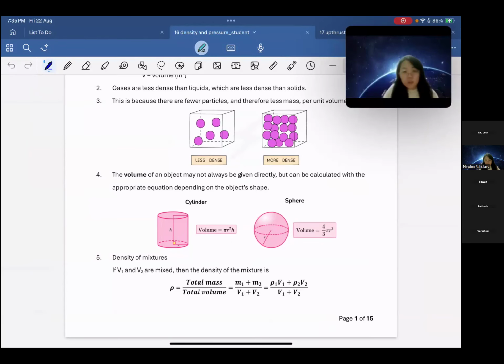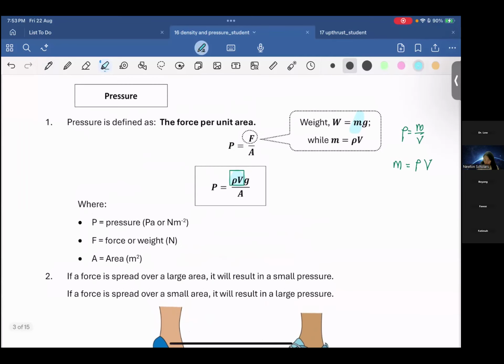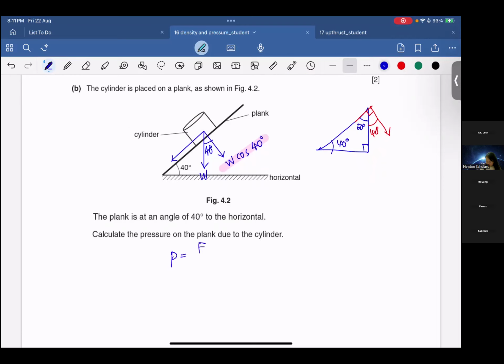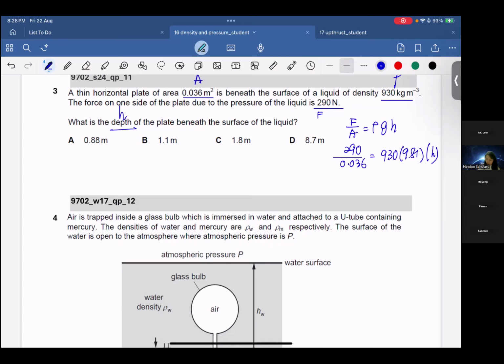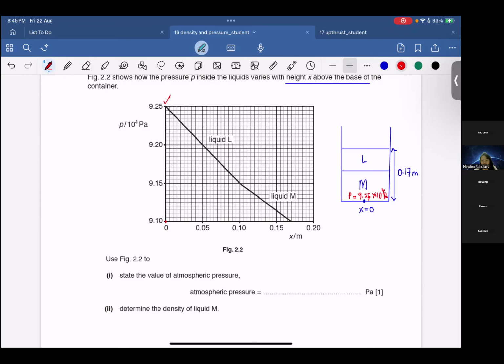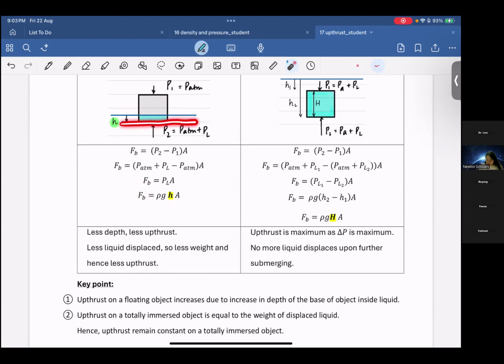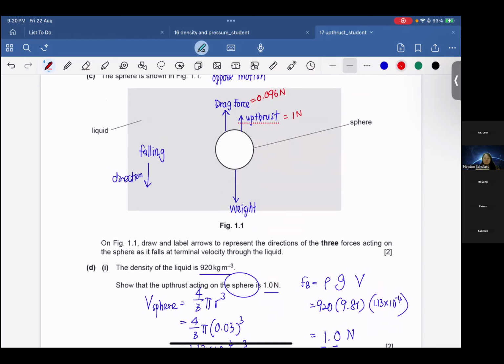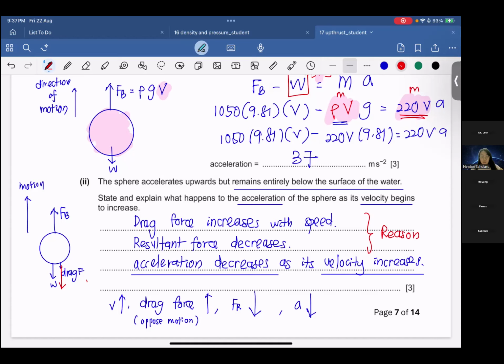Y12 Physics 220825